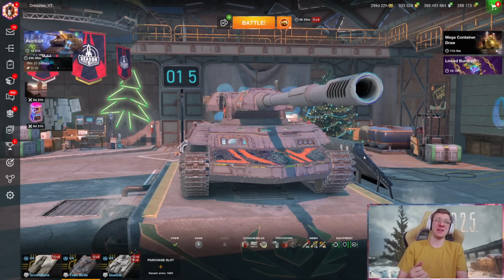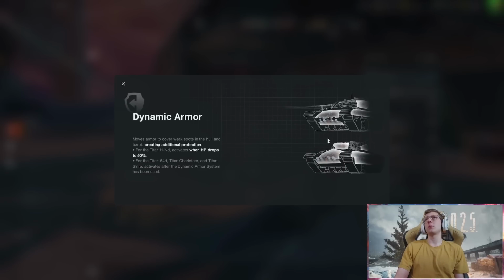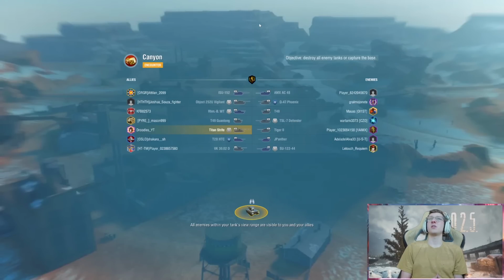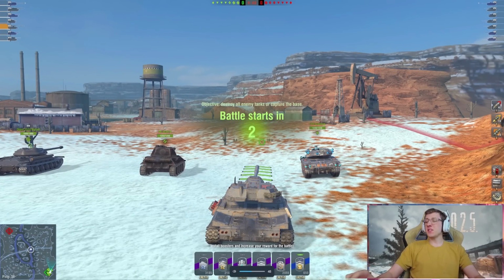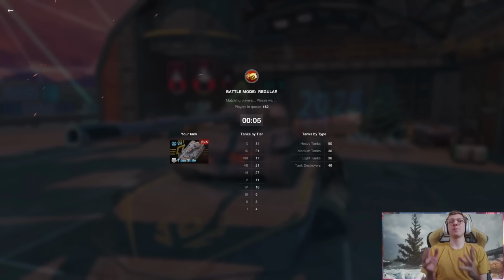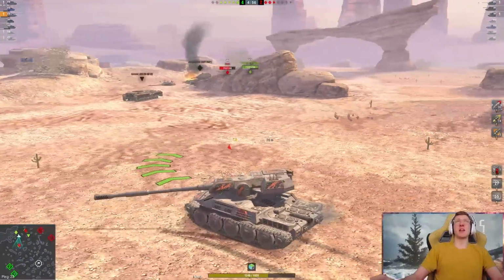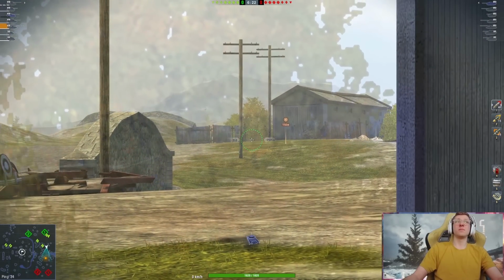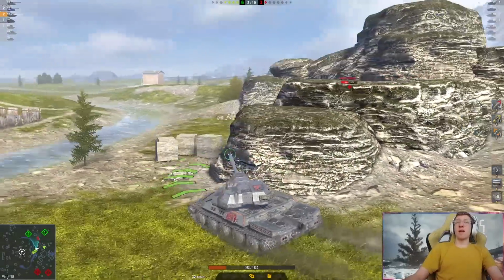THE MOST ARMORED T8! TITAN STRIFE FULL REVIEW | WOTB